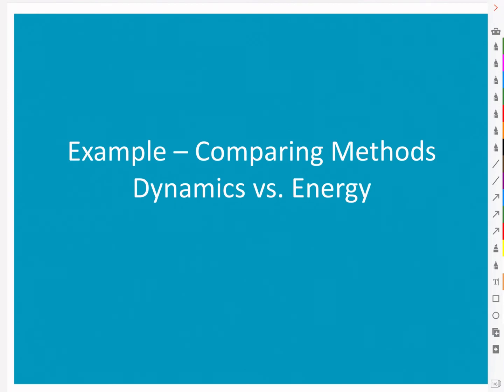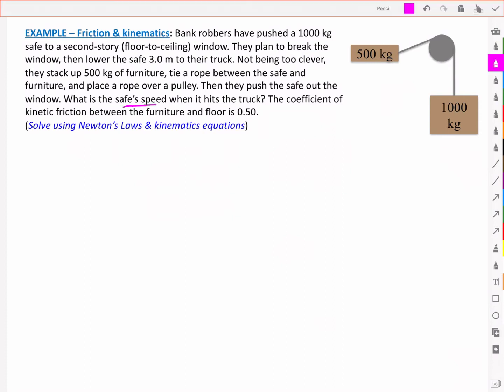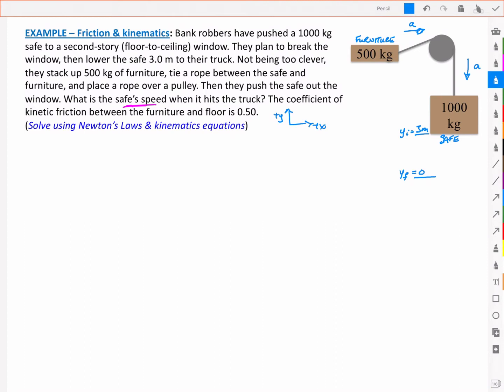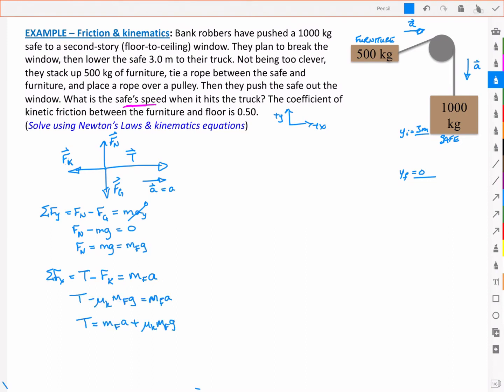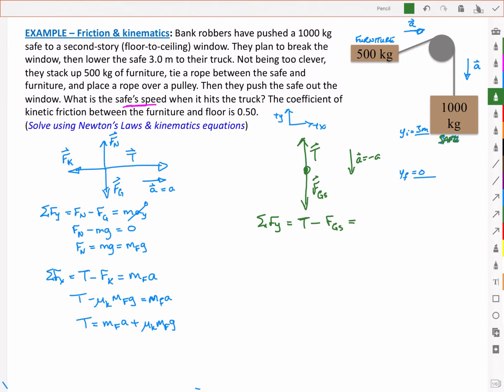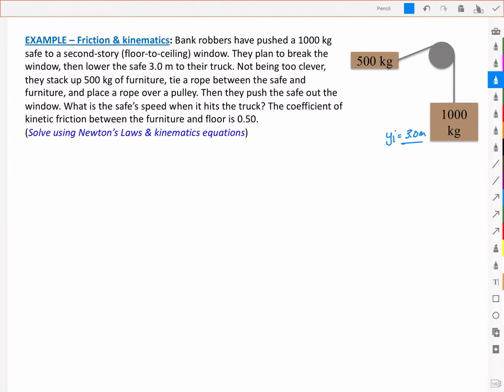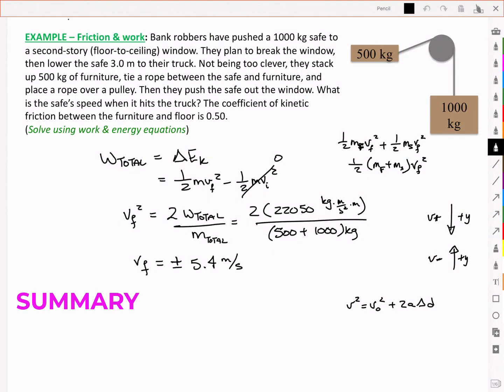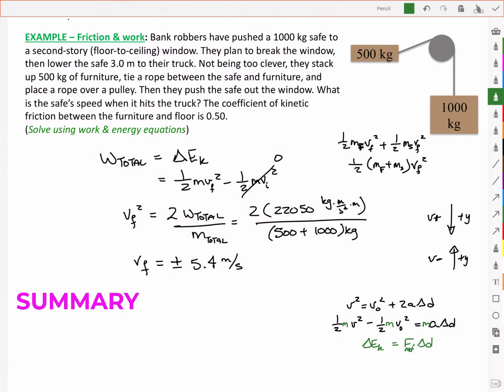Work Example - Comparing Methods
Kinematics example comparing methods of net force and conservation of energy (total work done).